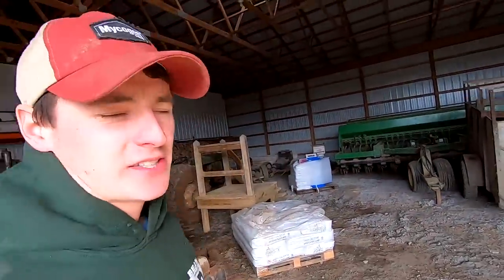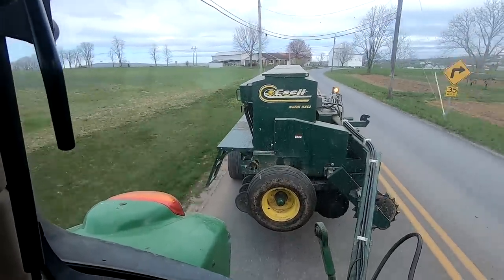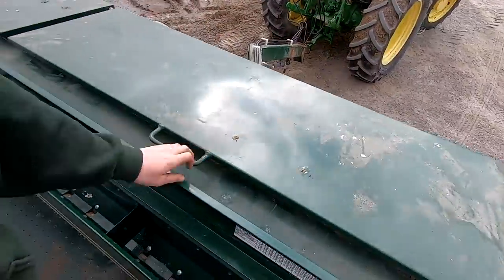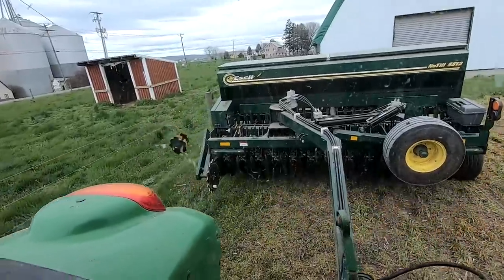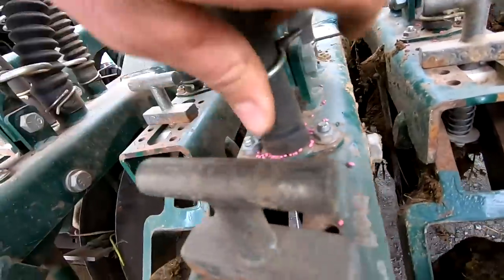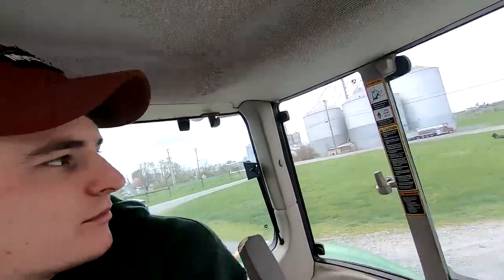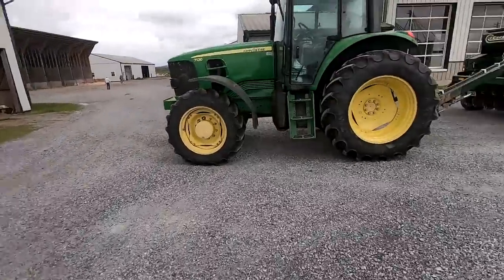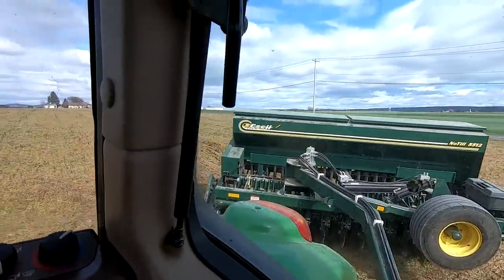Seeding Alfalfa | Trying the Neighbor's No-till Drill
Trying an Esch no-till drill this year instead of our John Deere to see if we can get a better alfalfa stand.